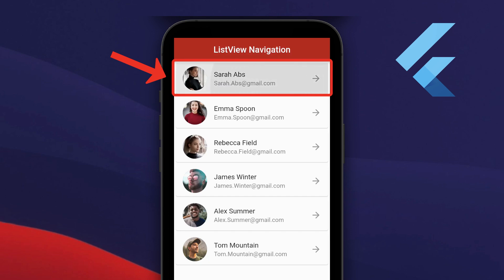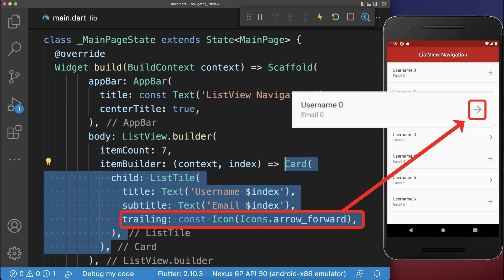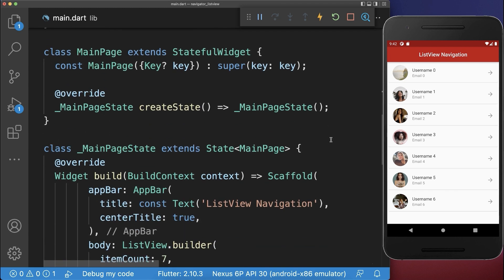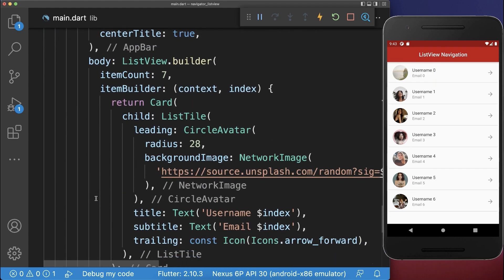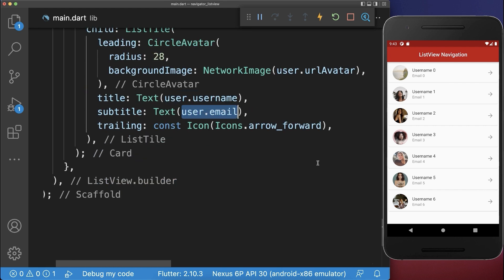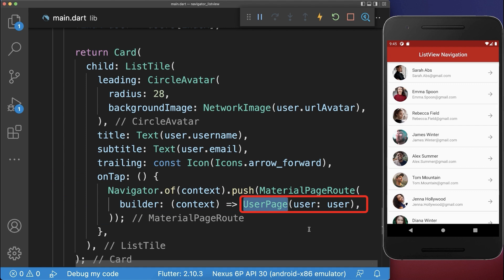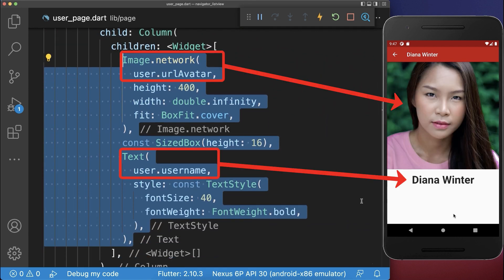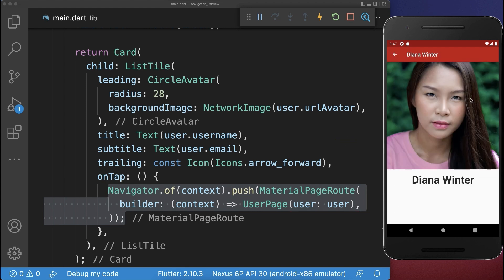ListView with Navigator | Flutter Tutorial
Create a ListView with navigation to a second screen in Flutter. When a ListView item is clicked we navigate to another screen.

TIMELINE
0:00 ListView with Navigation
0:49 Navigate to another second screen